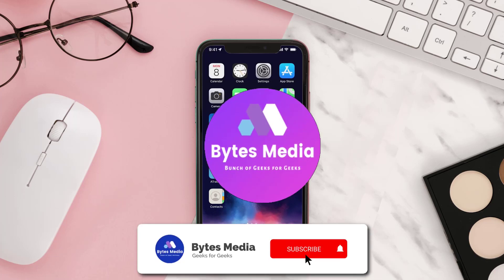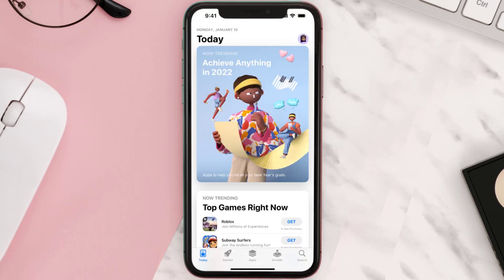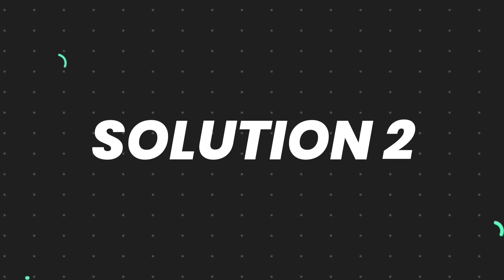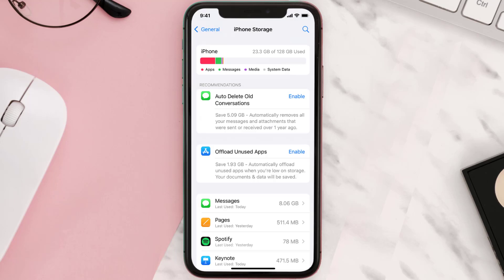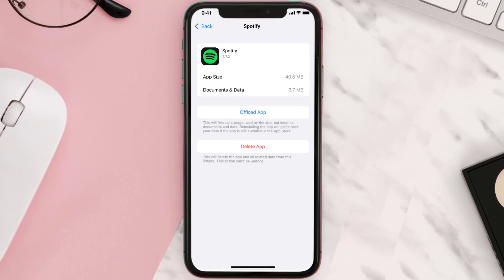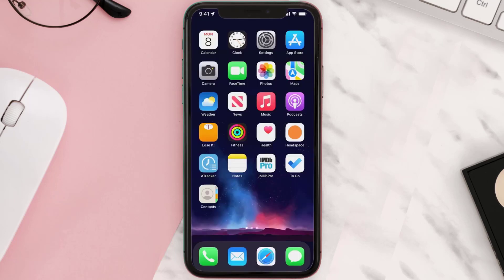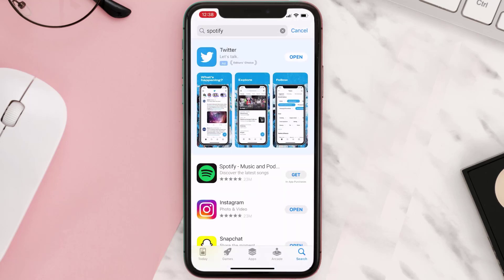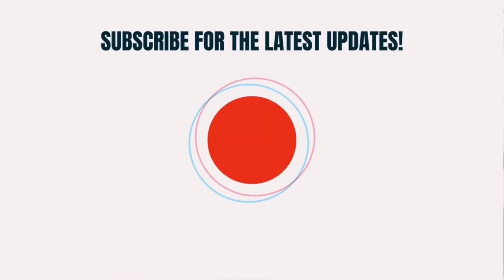How To Fix Spotify Liked Songs Not Showing | Fix Spotify Liked Songs Not Syncing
In this video, I'll show you How To Fix Spotify Liked Songs Not Showing and Fix Spotify Liked Songs Not Syncing. This is the easiest and fastest way to How To Fix Spotify Liked Songs Not Showing and Fix Spotify Liked Songs Not Syncing. Make sure you watch until the end of this video to find out How To Fix Spotify Liked Songs Not Showing and Fix Spotify Liked Songs Not Syncing on Android and iPhone. These methods work on Android as well as iOS 11, iOS 12, iOS 13 and iOS 15. Hope you enjoy!

Video Parts:
00:00 Intro: How To Fix Spotify Liked Songs Not Showing | Fix Spotify Liked Songs Not Syncing
00:07 1.Solution: Update Spotify
00:26 2.Solution: Clear Spotify's cache files
00:55 3.Solution: Delete and Reinstall Spotify
01:17 Outro: Ending

Topics Covered:
Bytes Media
how to
how to fix
How To Fix Spotify Liked Songs Not Showing
Fix Spotify Liked Songs Not Syncing
spotify playlist not syncing
spotify liked songs not showing
spotify liked songs not showing on mobile
spotify liked songs not showing 2022
spotify liked songs not syncing between devices
spotify liked songs not syncing reddit
spotify liked songs not showing on ios
spotify liked songs not showing iphone
spotify liked songs not syncing
Liked song spotify
ios